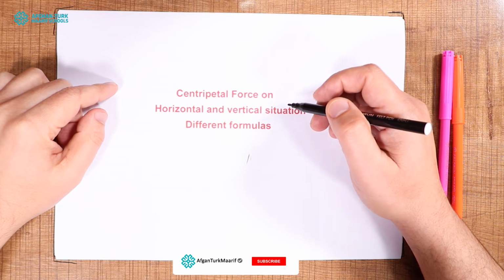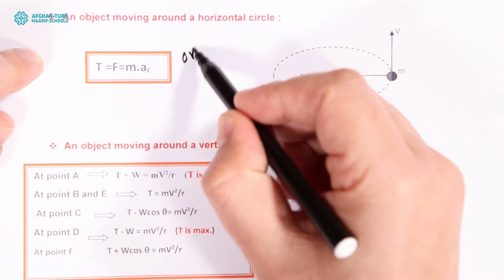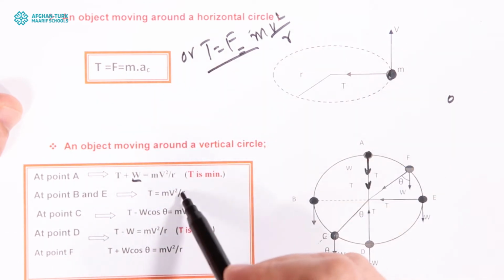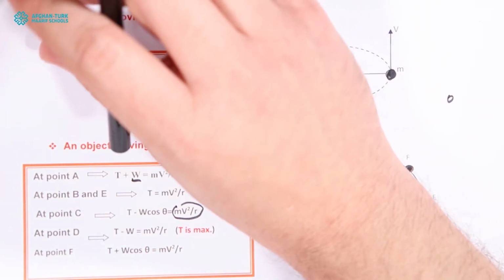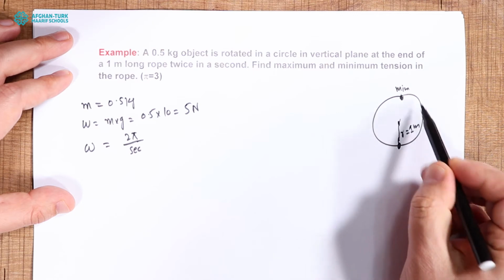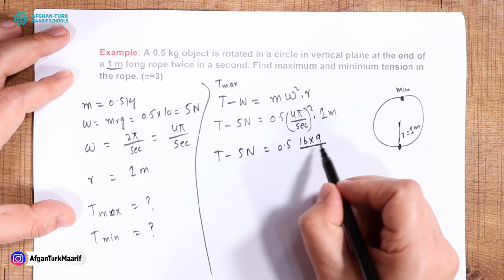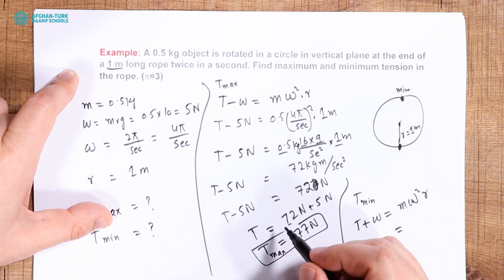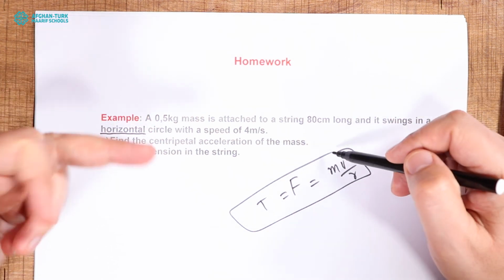Physics 11 | Centripetal Force Horizontal and Vertical Formulas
دانش‌آموزان عزیز؛ پرسش‌های‌تان را در کامنت بنویسید و کانال ما را دنبال نمایید تا از آموزش‌های جدید آگاه شوید